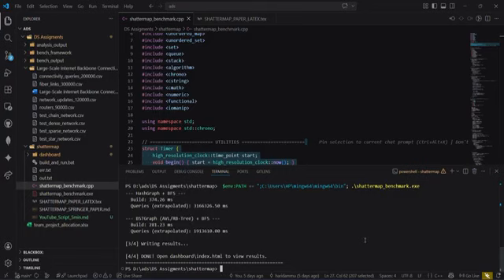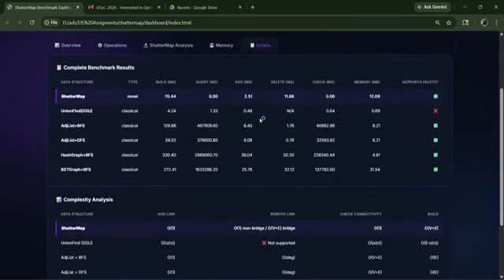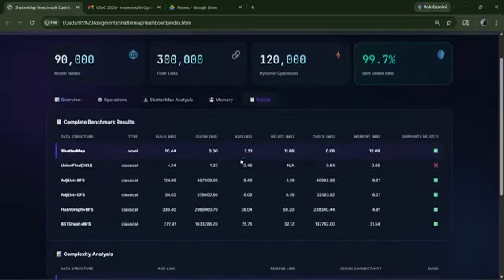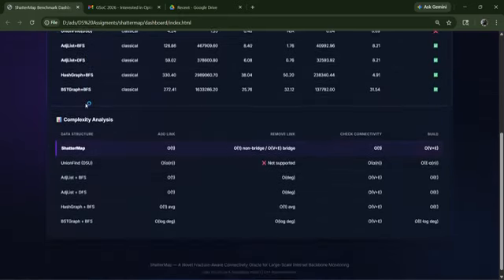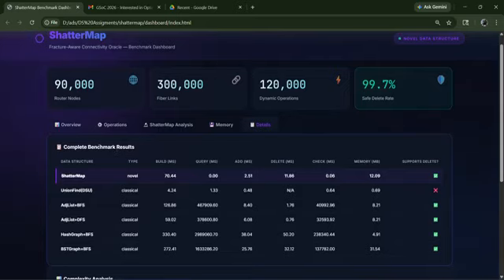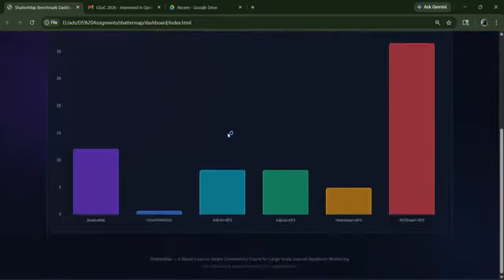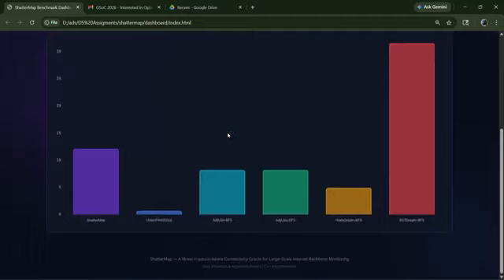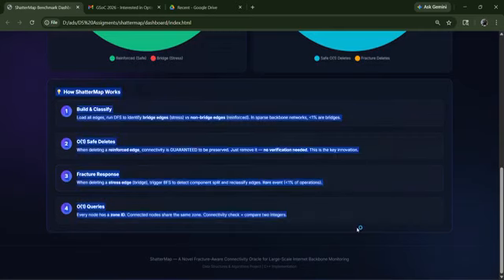Shattermap Revolutionary Internet backbone monitoring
"🚀 Dive into the world of tech and learning! 🌟 Get the latest on AI, coding, and innovation, plus expert insights and tutorials to boost your skills. 💻📚 Tech Education Learning"